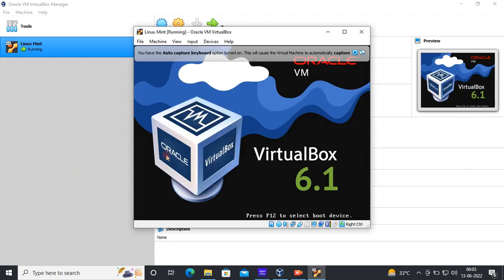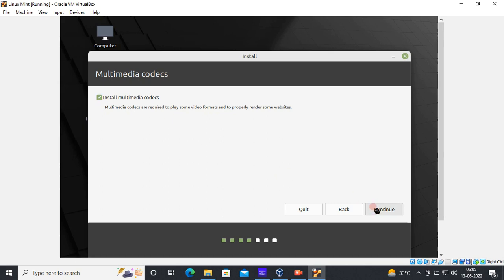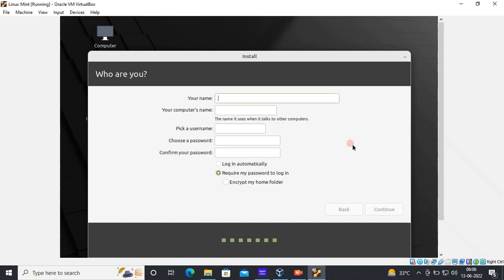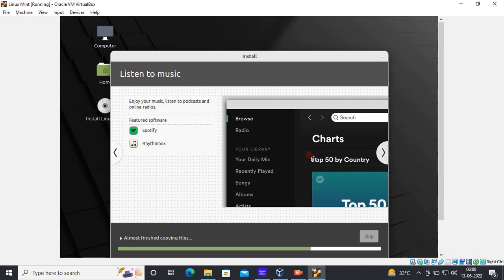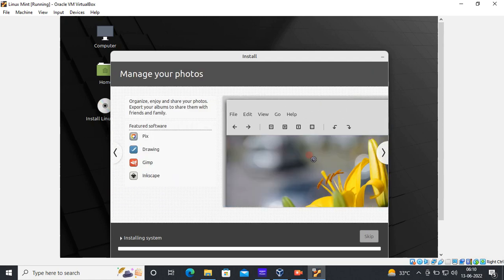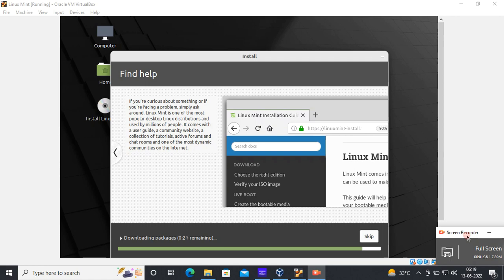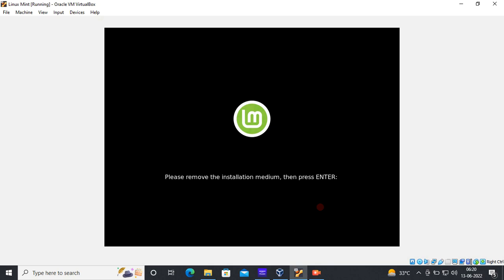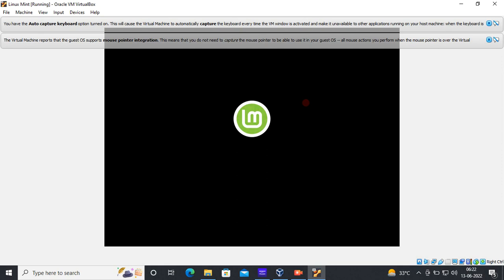Linux Installation on Virtual Machine - Linux Mint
This video is for Windows users who wants to Try Linux but dont want to install Linux on a separate partition.